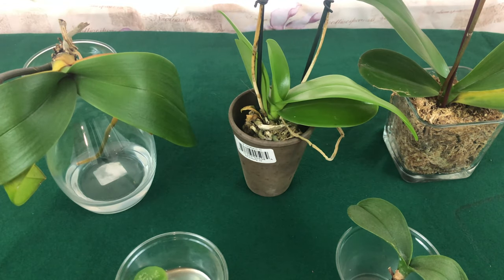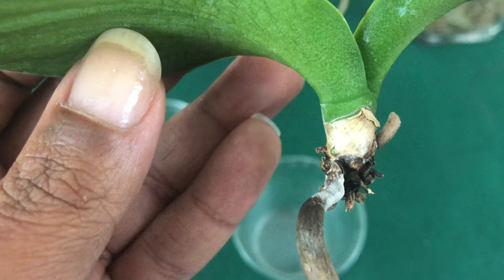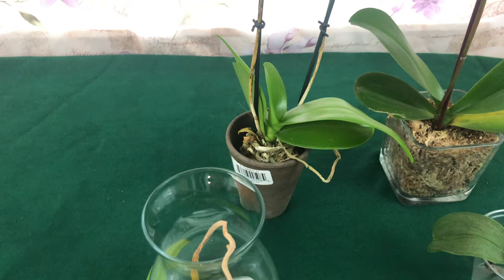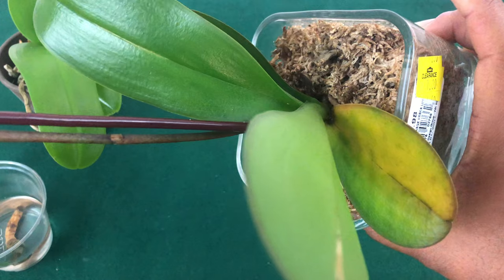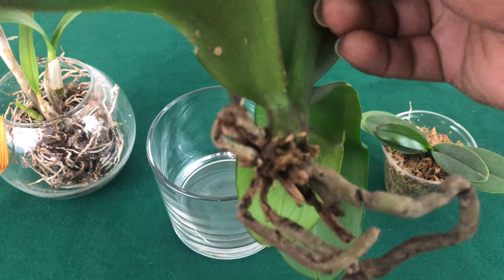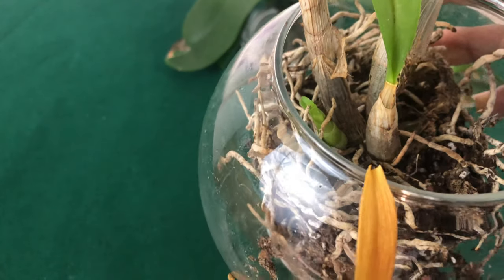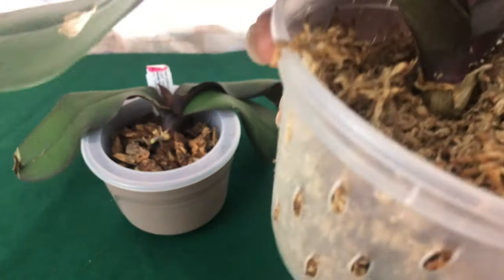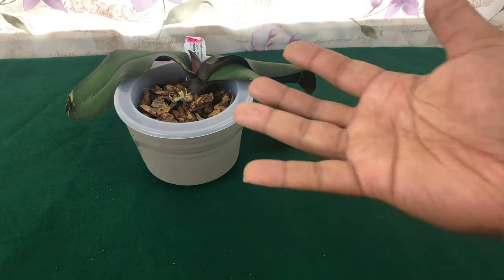Rescue Phaleanopsis Orchids Tips and Tricks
This video is about Sick Phaleanopsis Orchids that Im trashing.